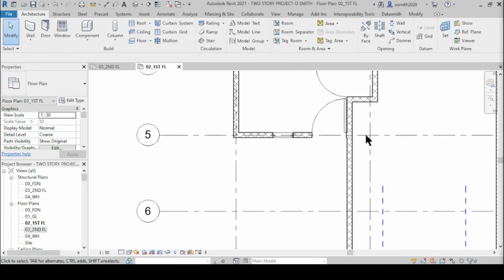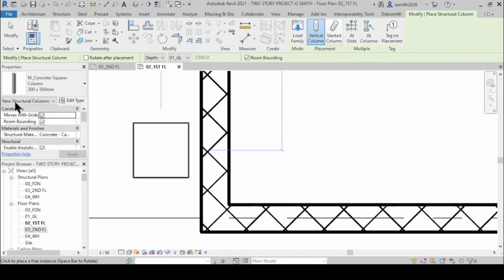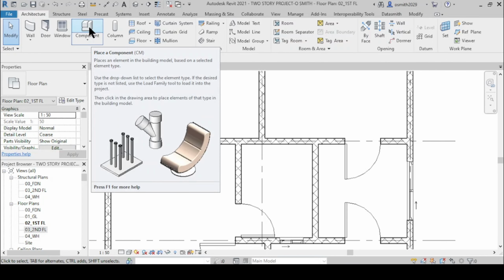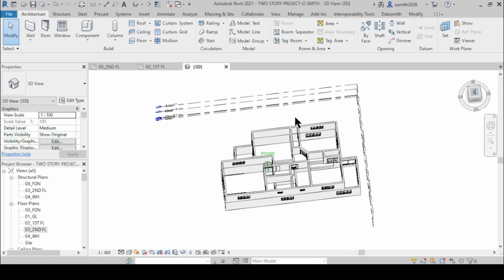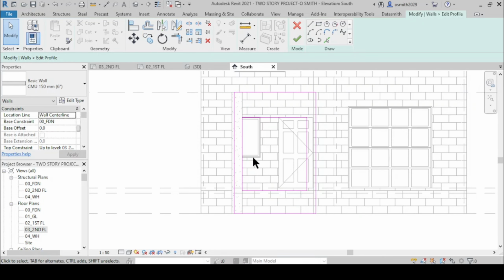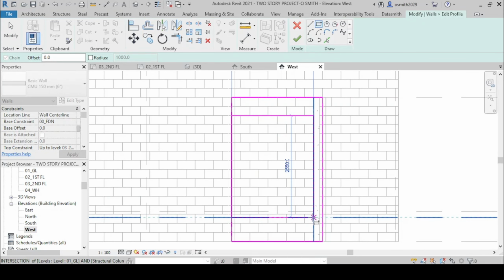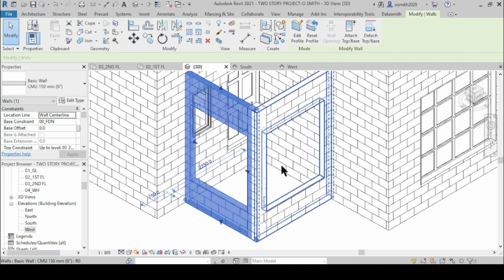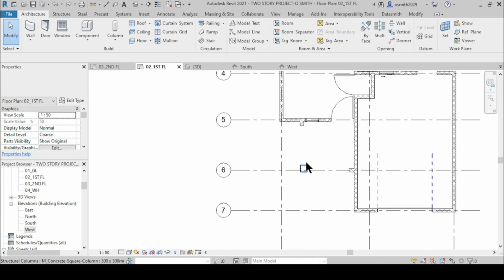AM DRAFTING 5. Adding Openings and Editing Wall Profiles